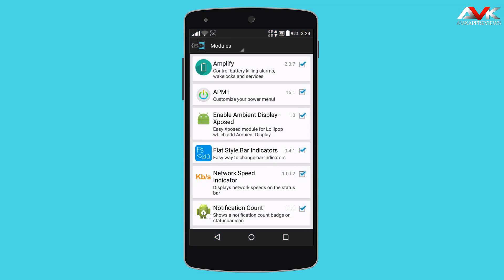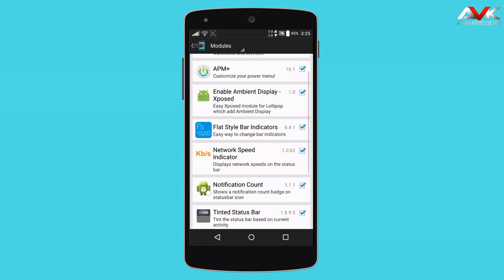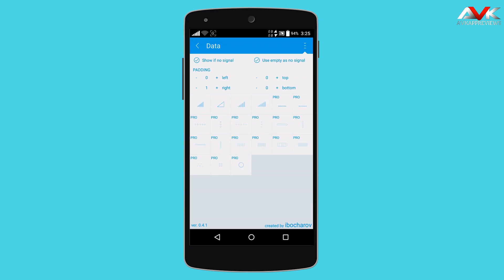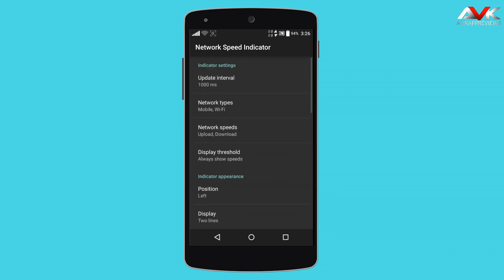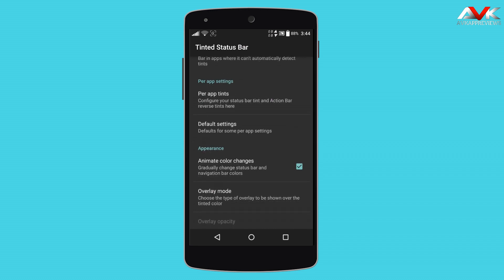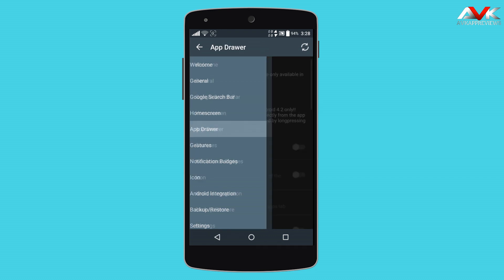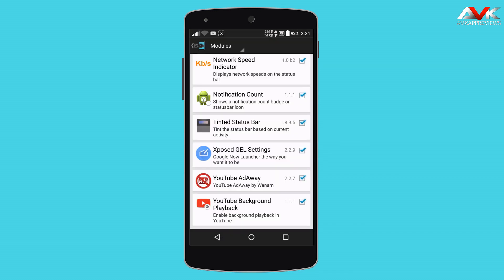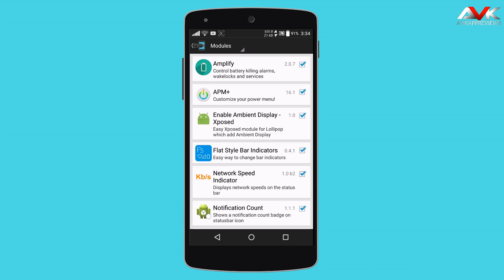[TOP 10] Xposed Modules for Android Lollipop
This video will show you 10 xposed modules that works flawlessly on android Lollipop. By using these modules you can customize you stock android effectively.

Follow me on :
Google+: AVKAppReviews